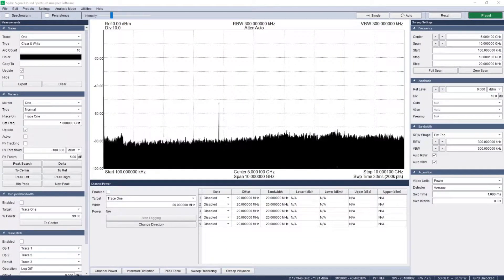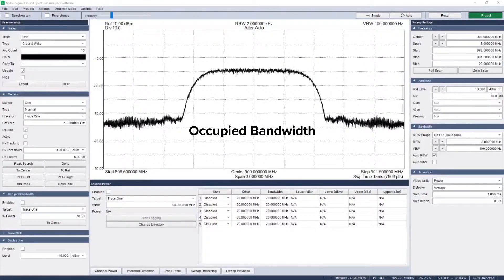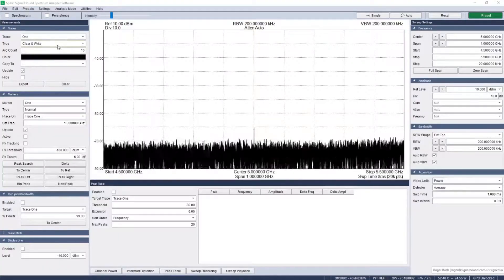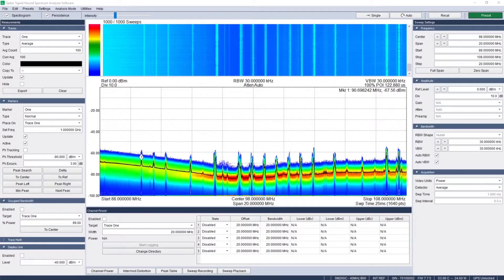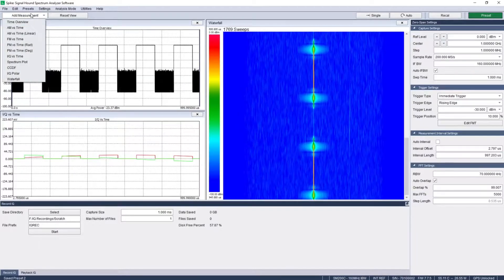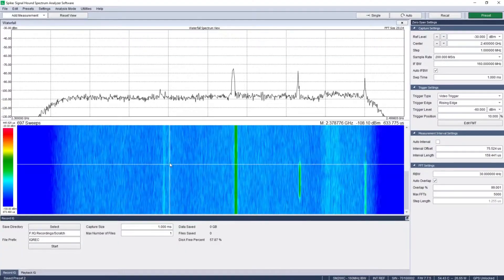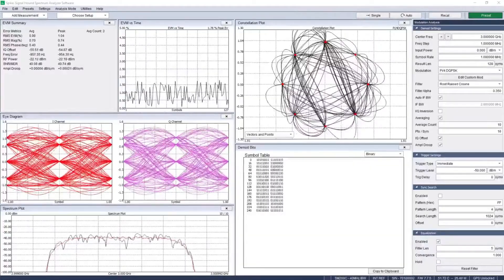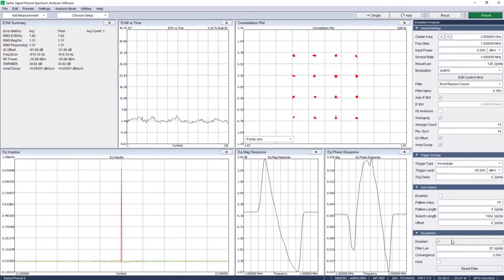Spike Search Secrets: Find Signals Faster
Unlock the secrets of peak search in this video where we dive into the powerful features of
Signal Hound’s Spike software for unrivaled value in spectrum analysis. This video provides an
in-depth look at how to find and analyze signal peaks faster and more efficiently, showcasing
Signal Hound's commitment to providing solutions.

Explore multiple configurable traces in sweep analysis mode, learn to utilize the markers panel
for comparing peaks, and discover how to use the peak search feature to detect the highest
amplitude points swiftly. The video also covers advanced techniques like using delta markers for
measuring frequency differences, and the benefits of real-time analysis mode for ensuring no
signal goes unnoticed.

Signal Hound's Spike software offers detailed insights into your signals, enhancing your ability
to test, measure, and monitor various spectral events. Whether you're working on digital
demodulation, emission regulation, or just monitoring RF communications, the tools
demonstrated will elevate your engineering capabilities.

For engineers and technicians seeking tools that combine quality, accuracy, and ease of use,
Signal Hound provides the solution with products proudly made in the USA. Enhance your
testing and analysis by downloading Spike software and exploring more Signal Hound products
Dive deeper into spectrum analysis with tools designed for the experts, by the experts.

CHAPTERS:
0:04 - Spectrum Analyzer Sweep Mode
1:20 - Spectrum Analyzer Occupied Bandwidth
1:55 - Spectrum Analyzer Peak Table
2:38 - Spectrum Analyzer Display Line
3:07 - Spectrum Analyzer Channel Power
3:56 - Spectrum Analyzer Real Time Analysis
4:42 - Spectrum Analyzer Zero Span
6:23 - Spectrum EMC Pre-Compliance Testing
7:19 - Spectrum Digital Modulation Analysis